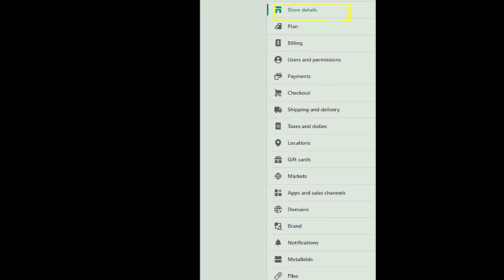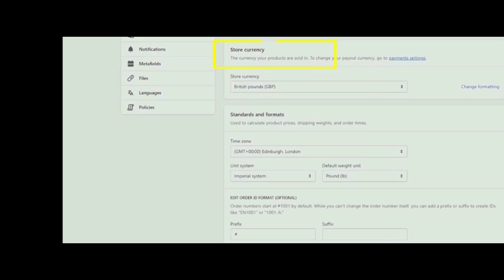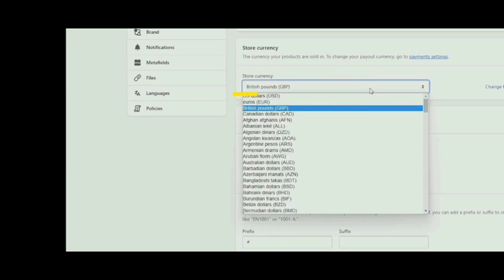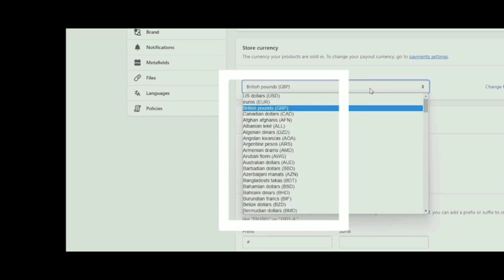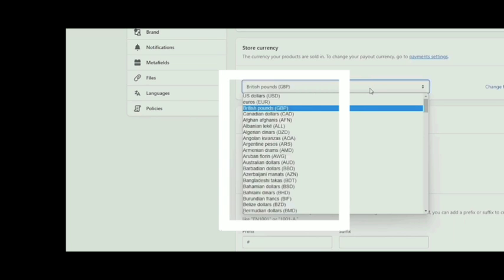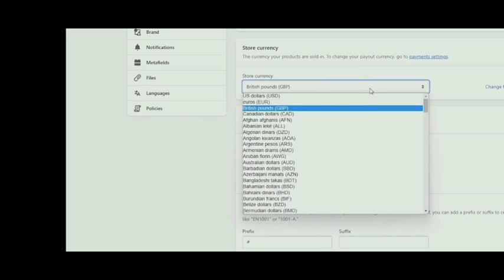How To Change Shopify Currency After First Sale